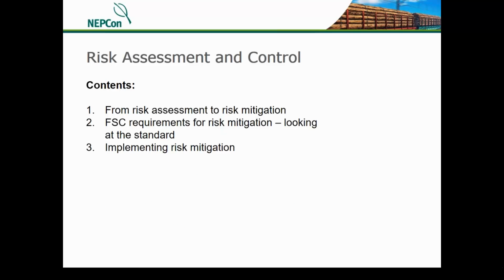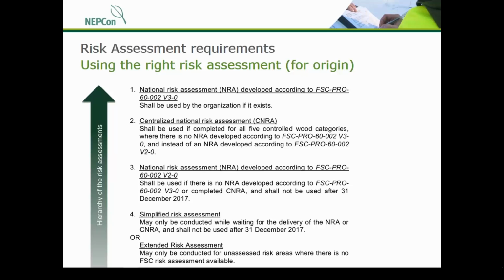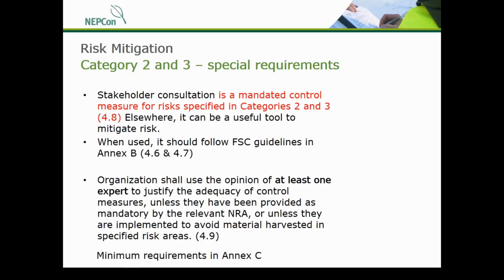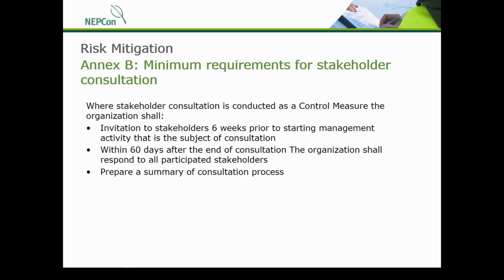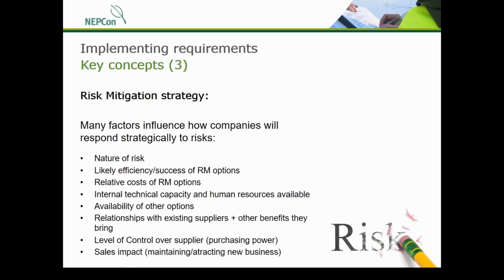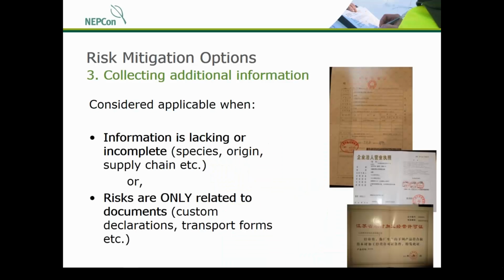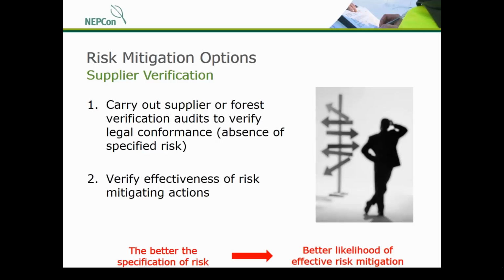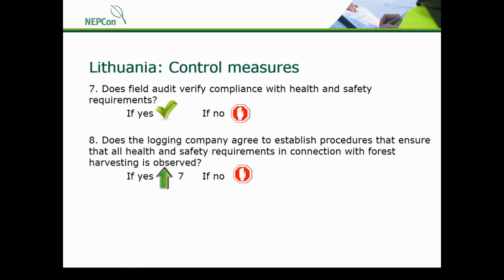Controlling the risk (6 December 2016)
Which risks to consider

Options for control measures

How to establish smart and effective control measures and examples

Stakeholder consultations